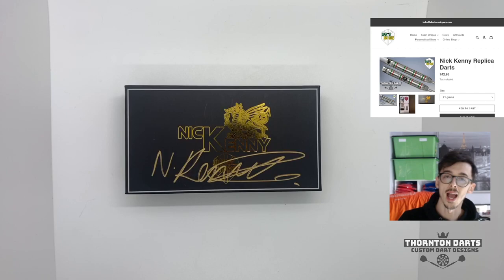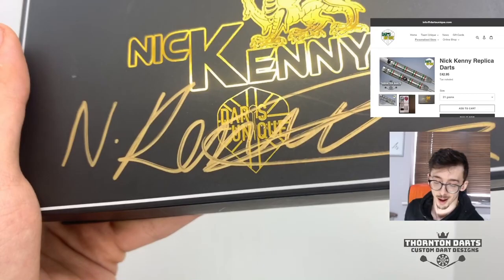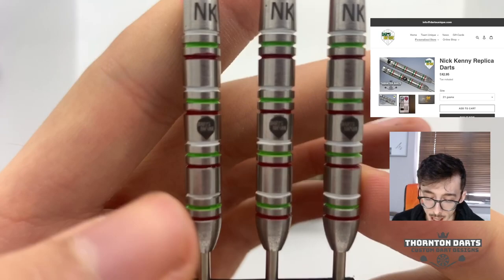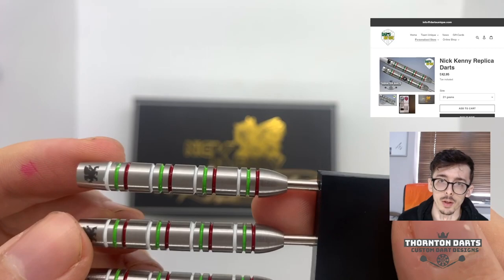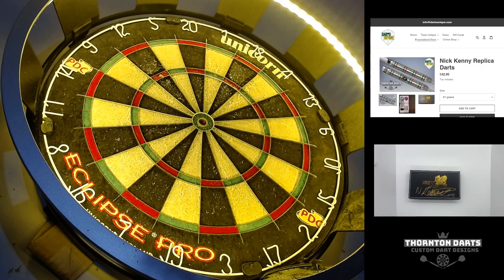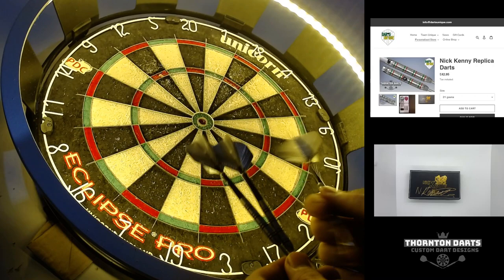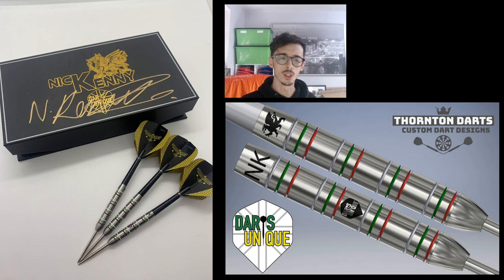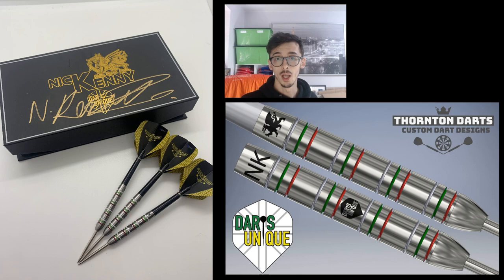Darts Review - Nick Kenny 21g (Darts Unique)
Today we review the Nick Kenny darts that I designed along side Nick and Darts Unique